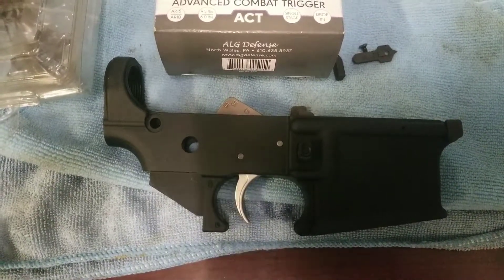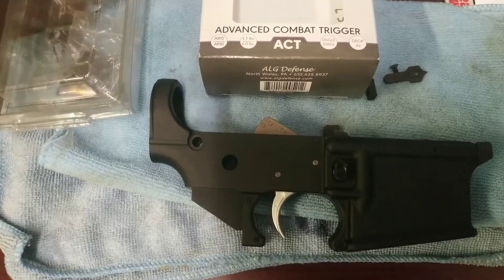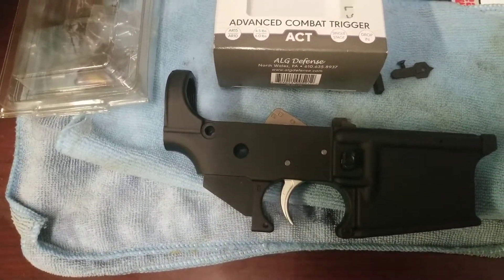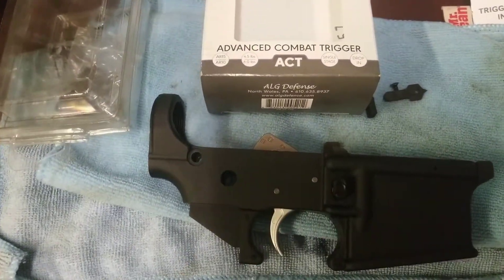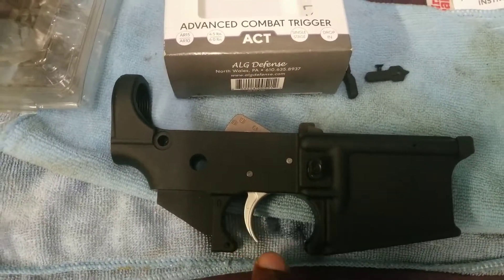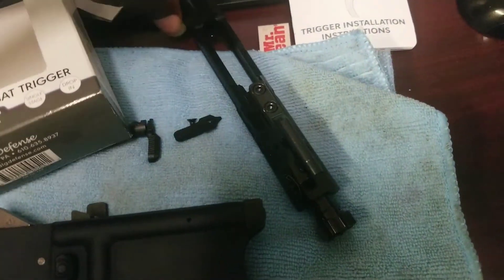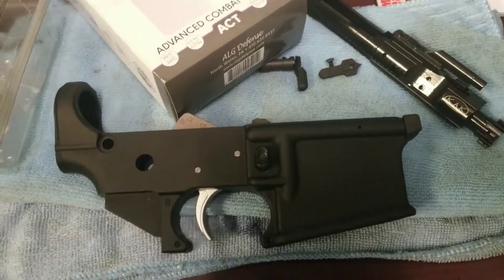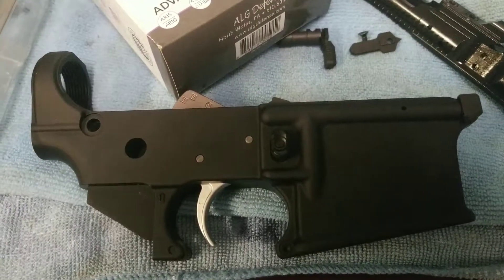7.62x39 AR 47 IN THE WORKS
No more magpul, bcm, bad DEVELOPMENT or any other expensive company making gun parts.. Lets all be smart and shop frugal...